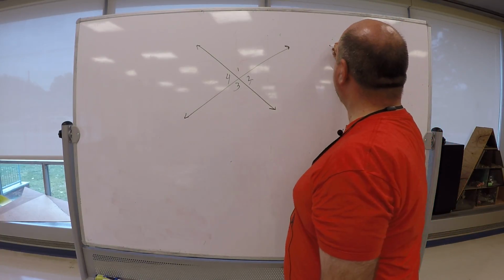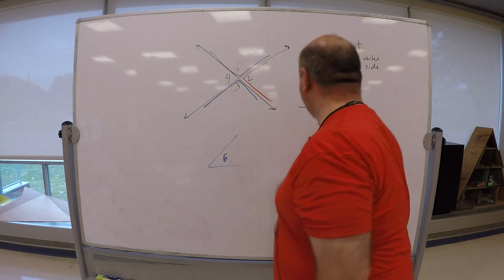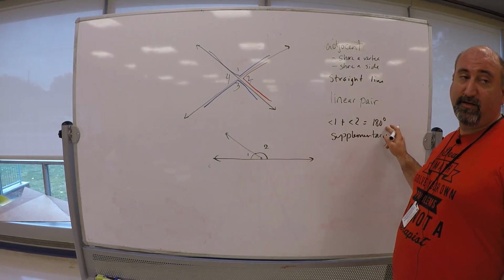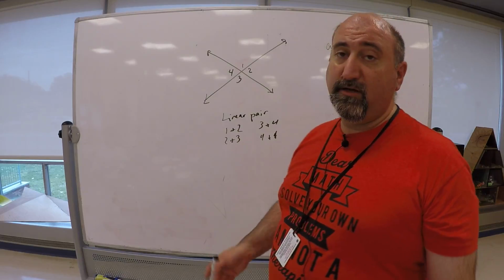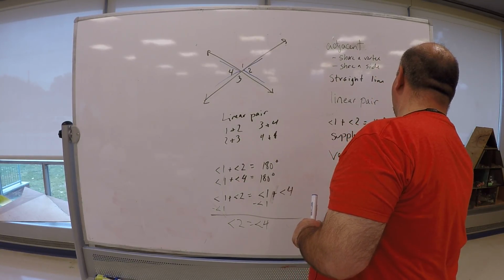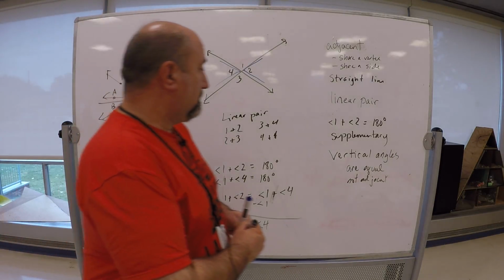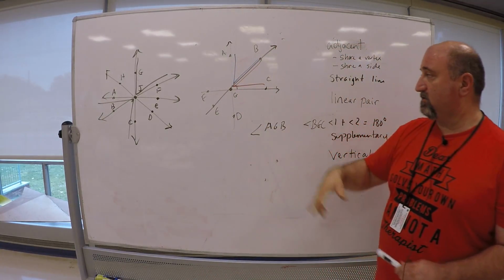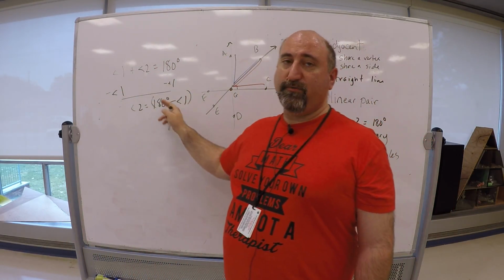Geometry - Angle Pairs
John Buzzard, high school Geometry teacher at Mc2 STEM High School in Cleveland, explains angle pairs.